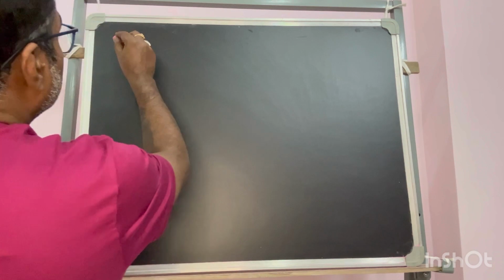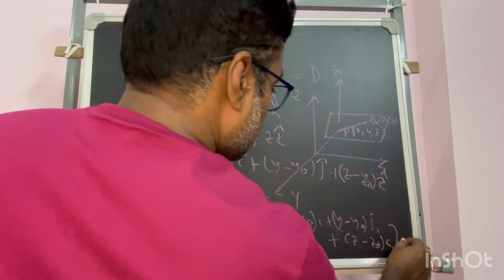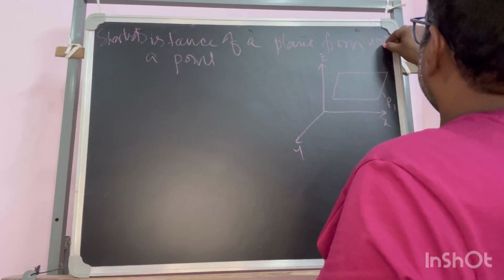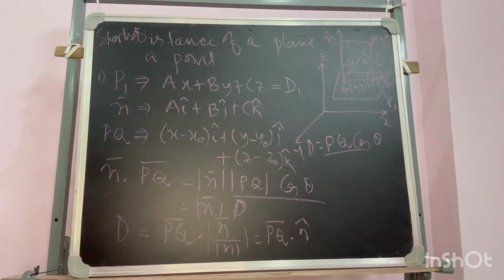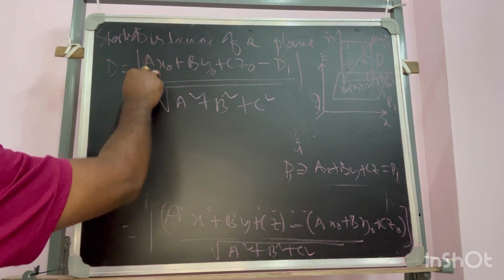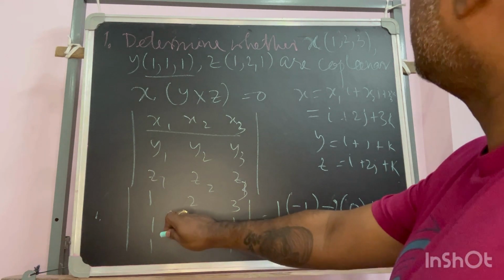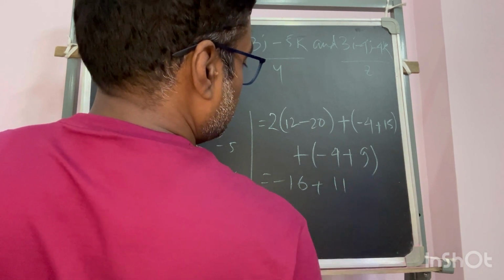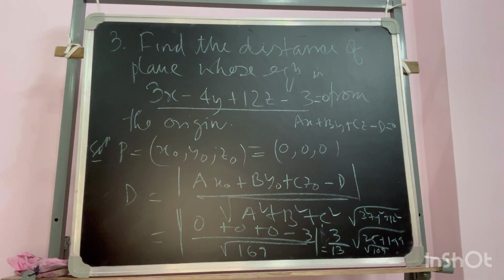Point to plane distance equation